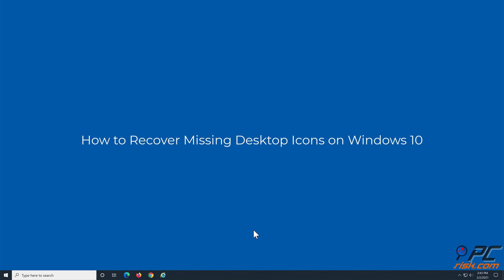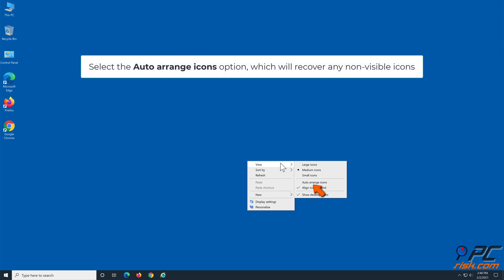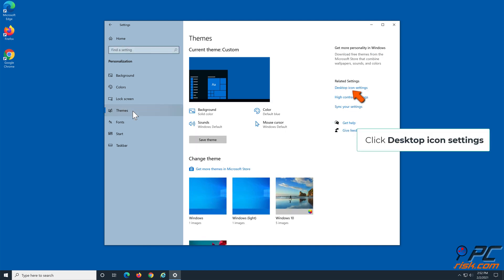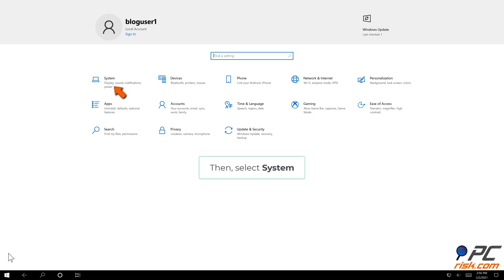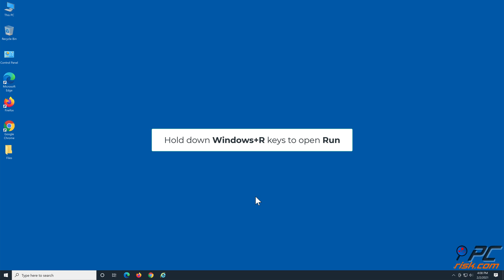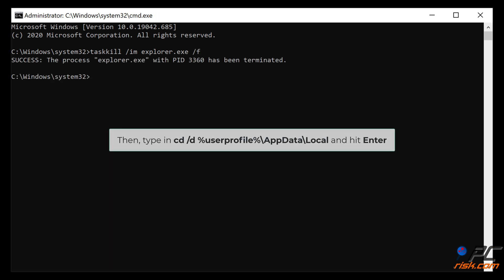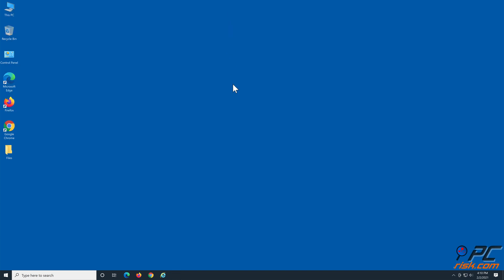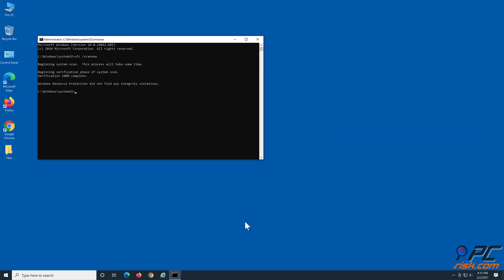How to Restore Missing Desktop Icons on Windows 10?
Video showing how to Restore Missing Desktop Icons on Windows 10.